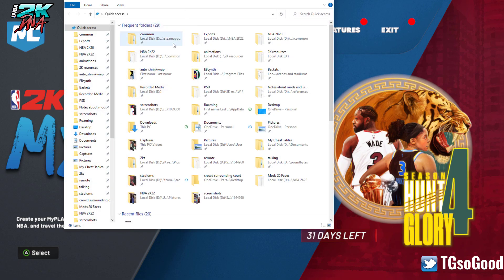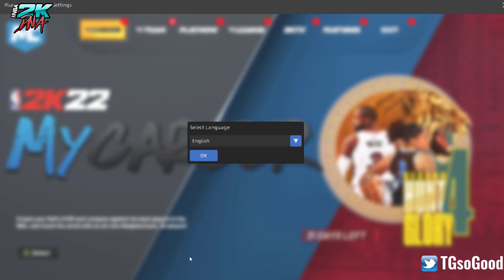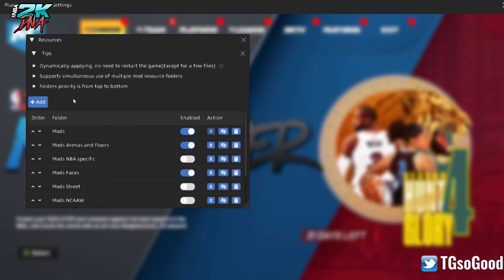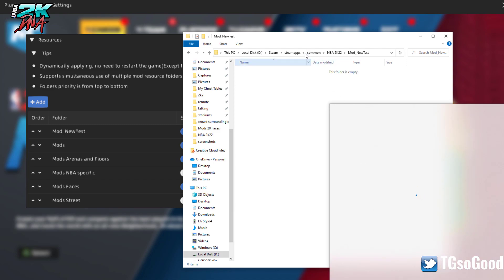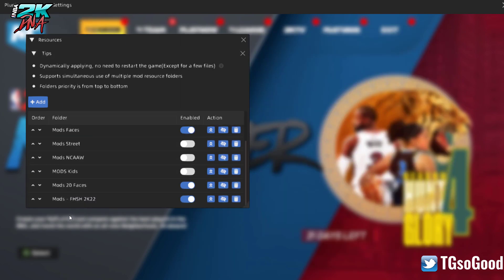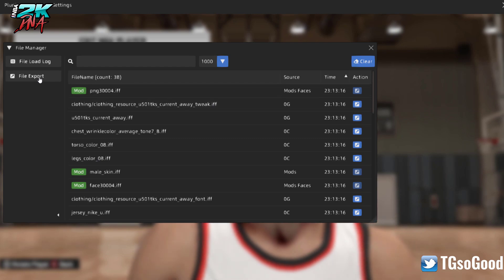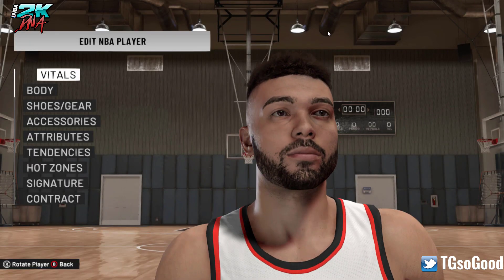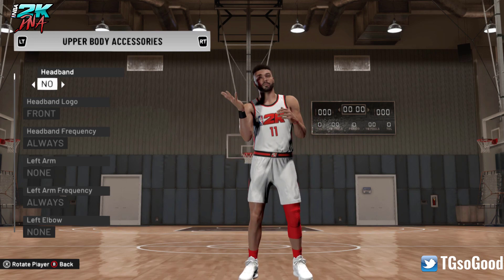NBA 2K22 PC - More Tips for Hook by Looyh - mod tips and tutorial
Discussing more ways to use the Hook Plugin by Looyh for NBA 2K22 on PC. By pressing F8 in game, you can access the ingame Hook Plugin Menu. The Menu allows you to extract game files, add more mod folders, enable/ disable plugins and more.

NLSC: TGsoGood
OperationSports: TGsoGood